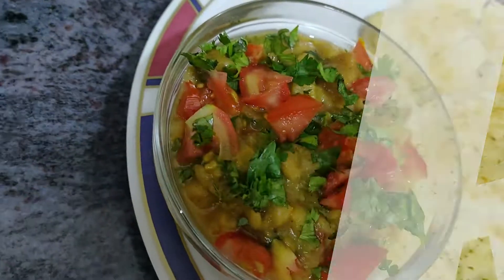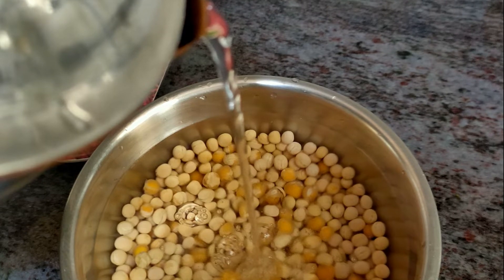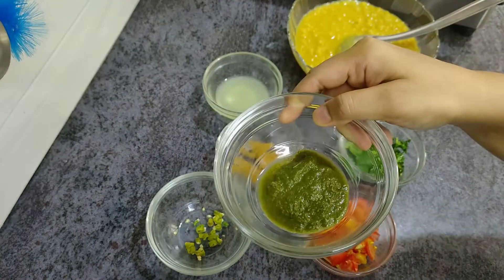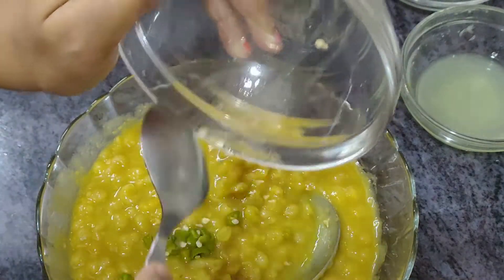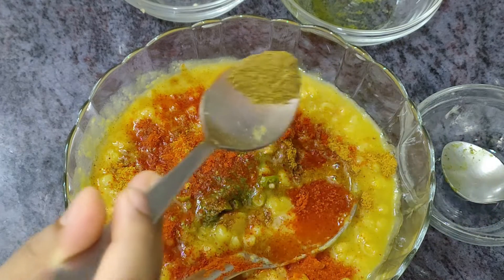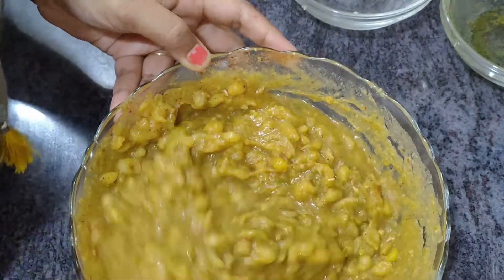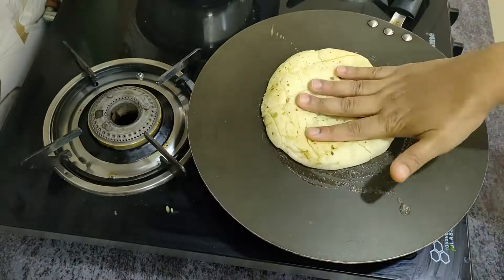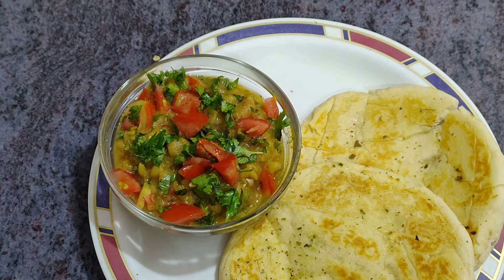Street Style Matar Kulcha/Cholle Kulcha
Very tempting and delicious recipe. market style, street style platter.